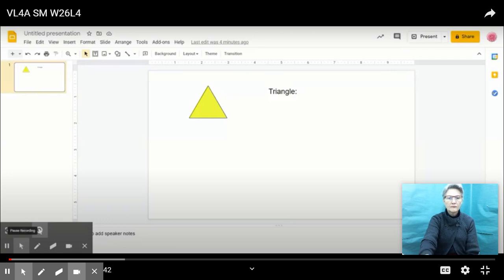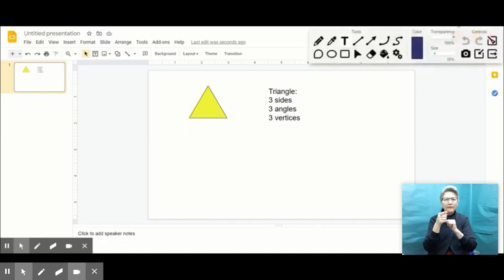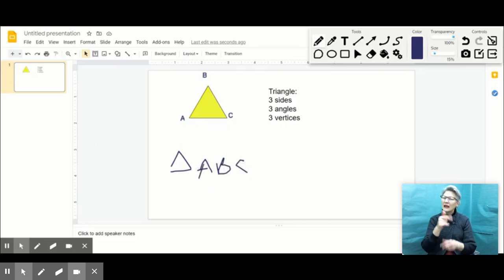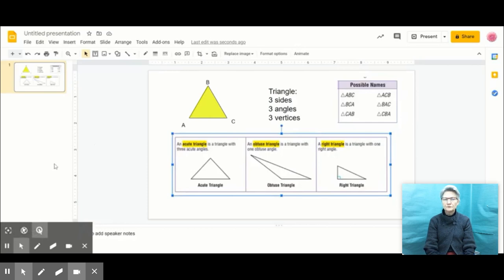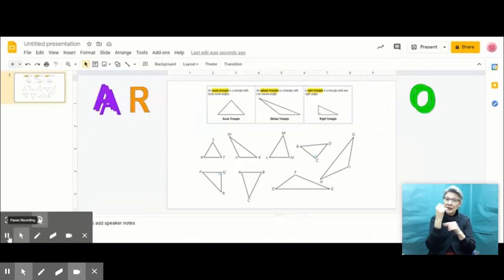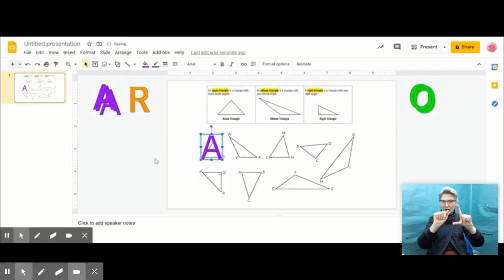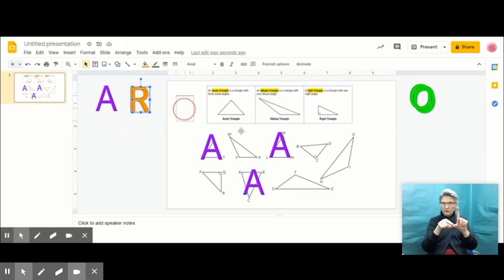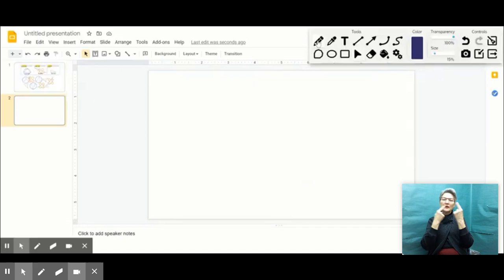VL4 SM W28L3-ASL